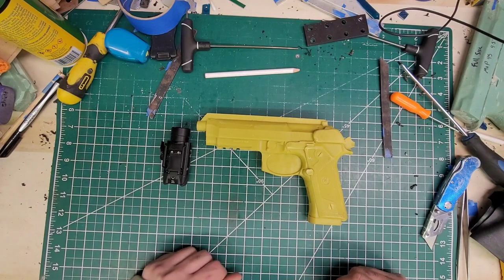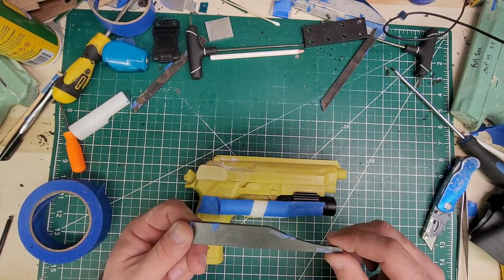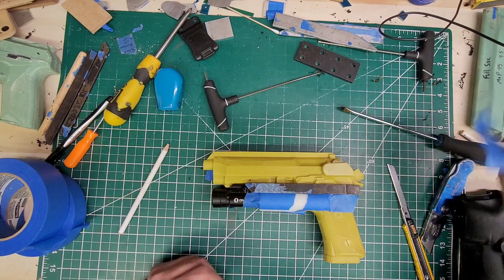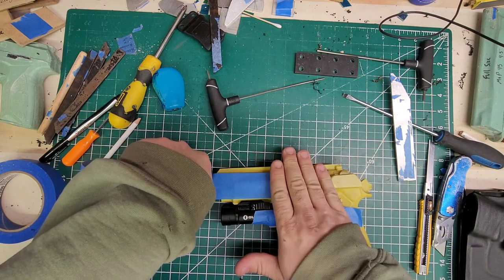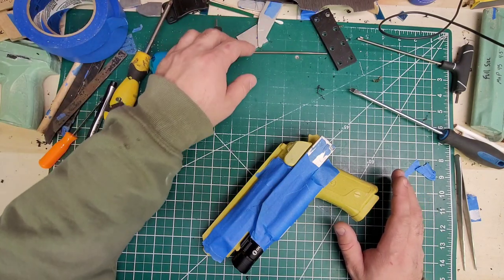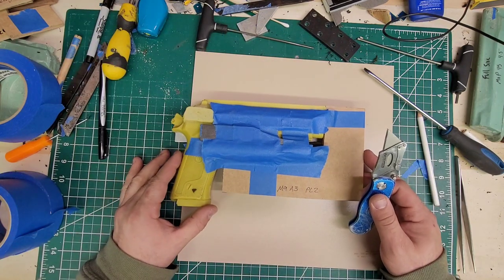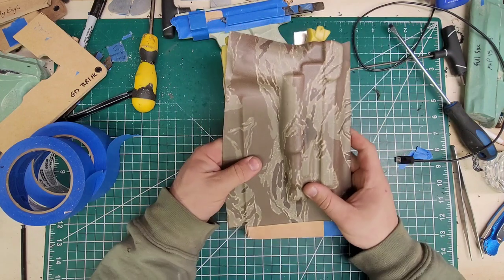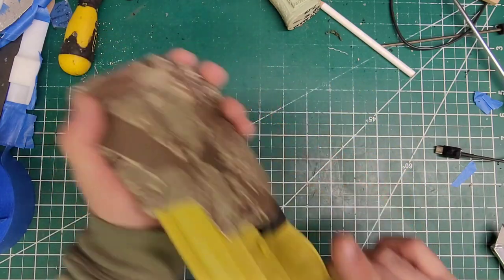Beretta M9A3 with OLight PL2 paddle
Part 1 of this holster build.  Tips on an owb taco style holster with a gcode paddle